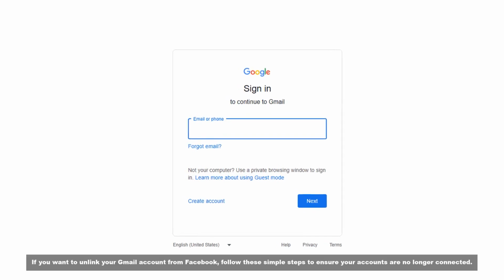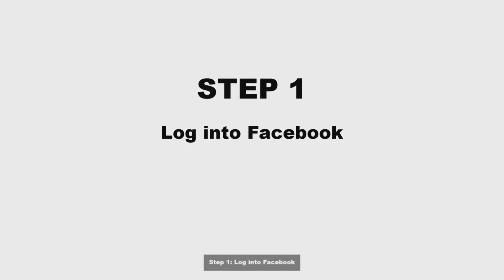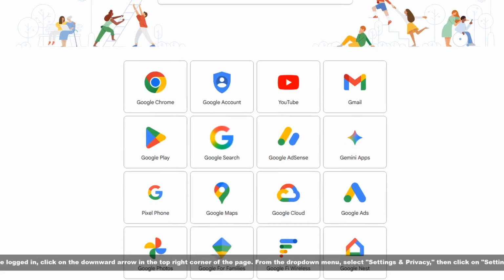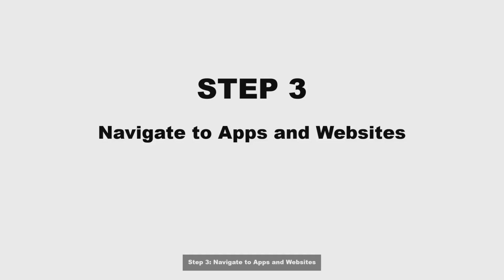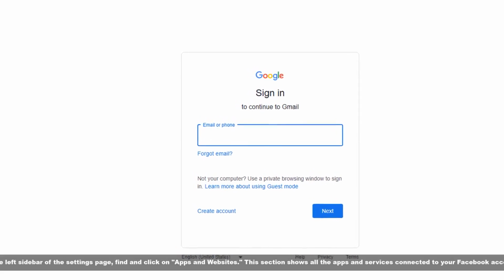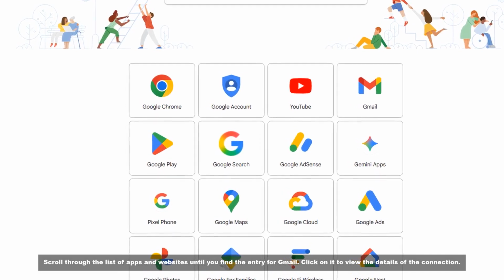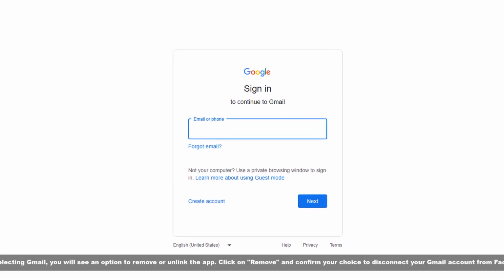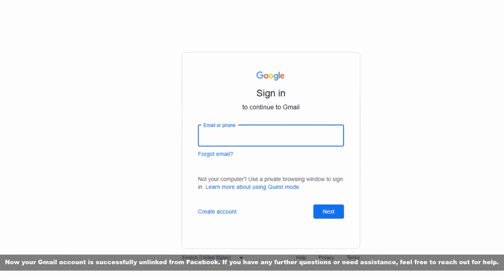How To Unlink Your Gmail Account From Facebook 2025 (2026)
In this video, we will show you how to unlink your Gmail account from Facebook in 2025. If you're looking to enhance your privacy or simply want to manage your accounts better, this guide is for you.